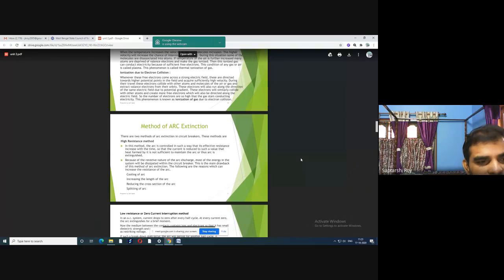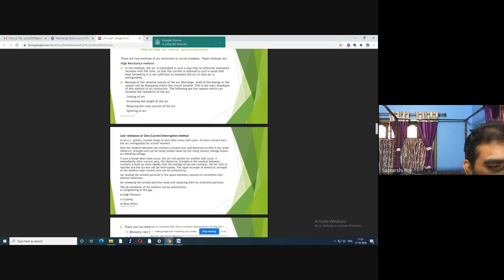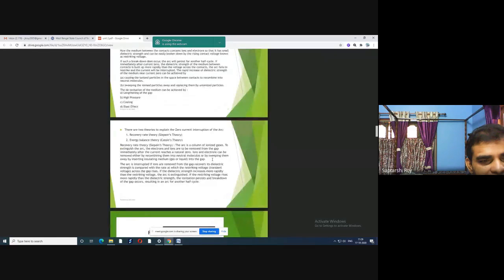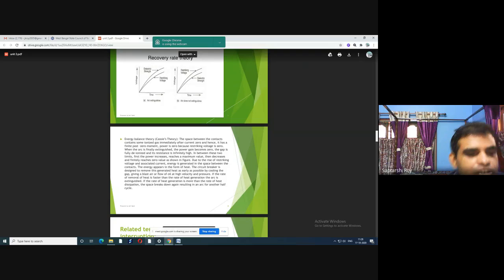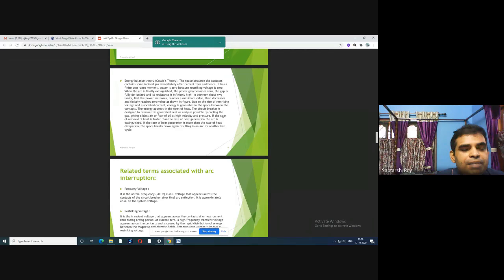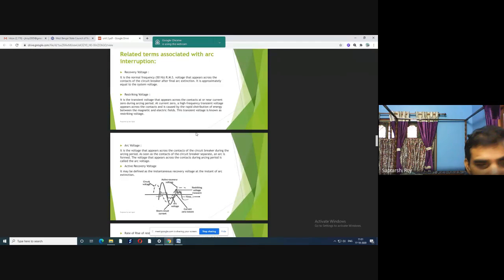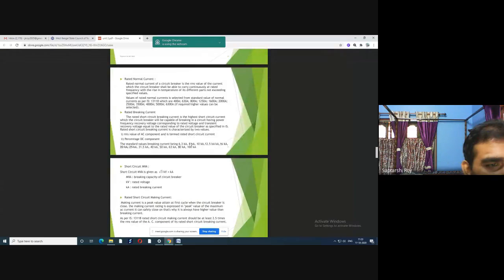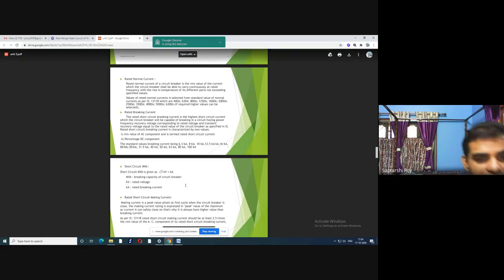17th October 2020 Class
Class  Taken by Mr. S.Roy  on  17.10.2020.
Subject: Switchgear  and  Protection